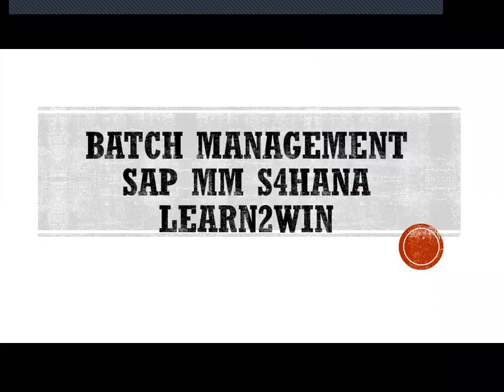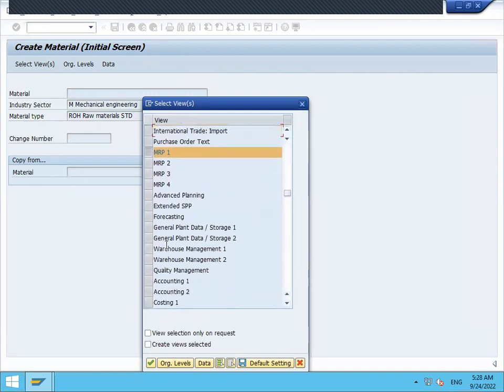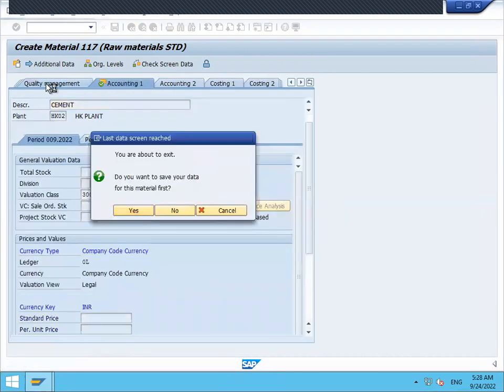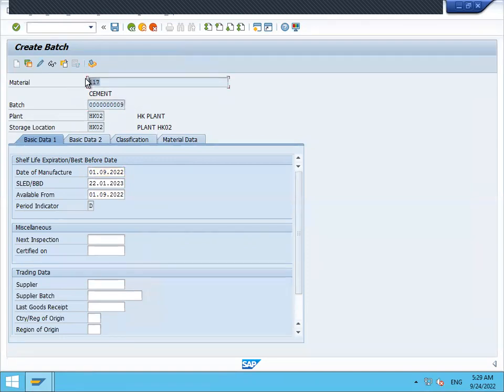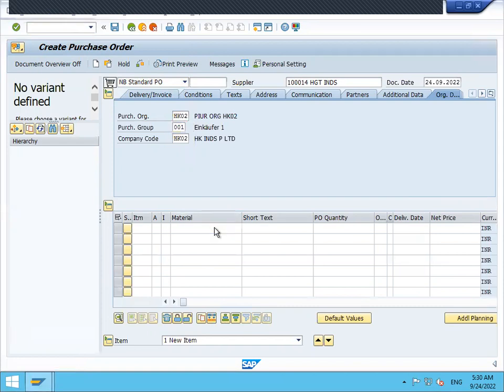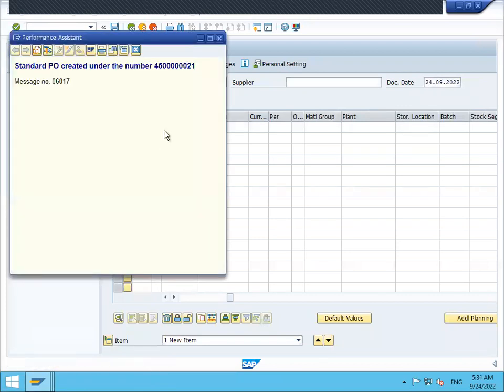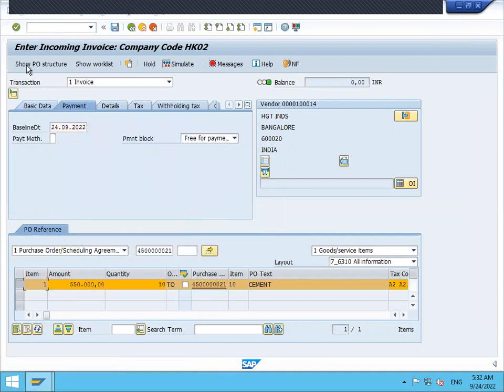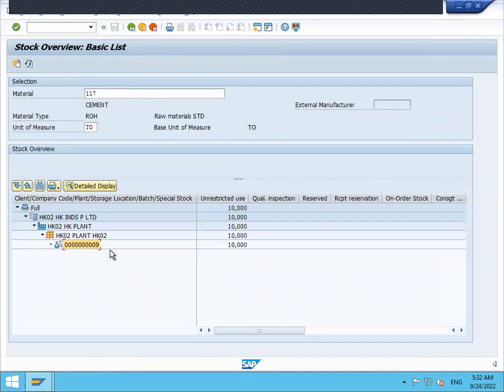Batch Management in SAP MM S4HANA | batch determination in sap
Batch Management in SAP MM S4HANA
Batch Management process in SAP MM S4HANA
Batch process in SAP MM S4HANA